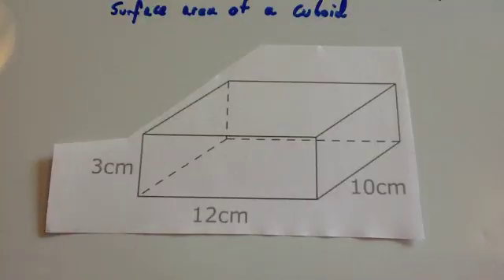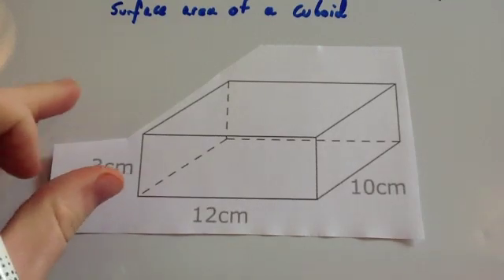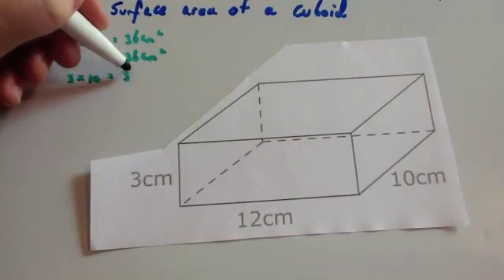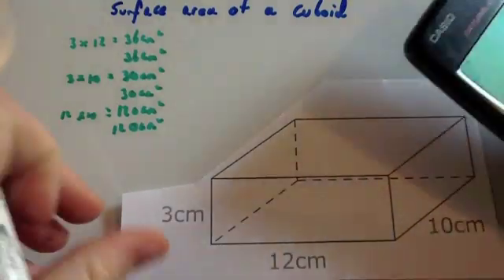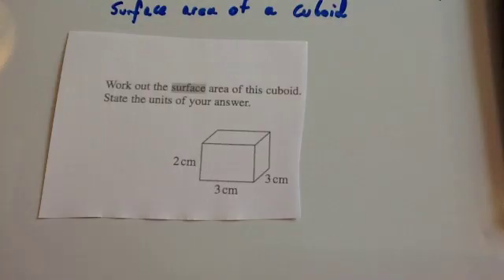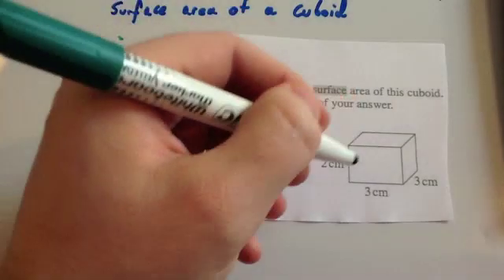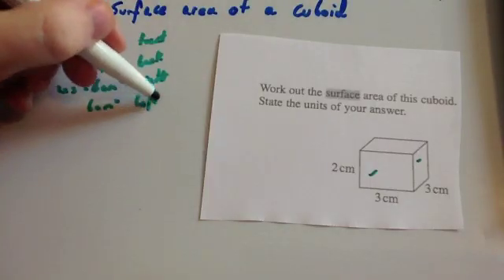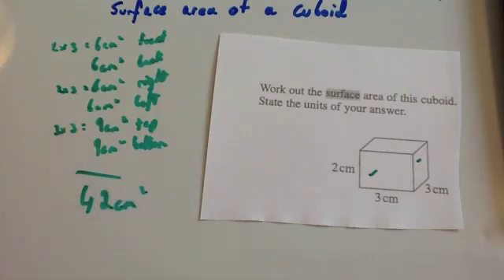Surface Area of a Cuboid - Corbettmaths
Corbettmaths - This video shows how to find the surface area of a cuboid.